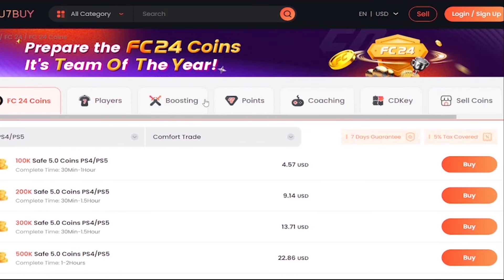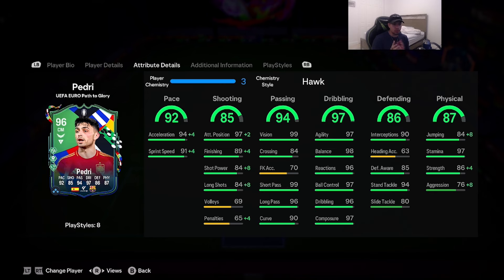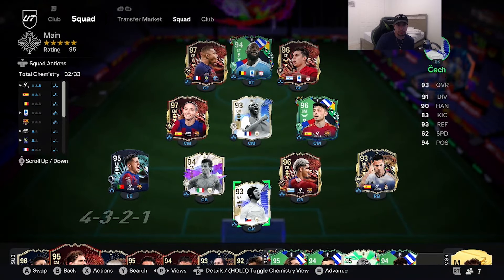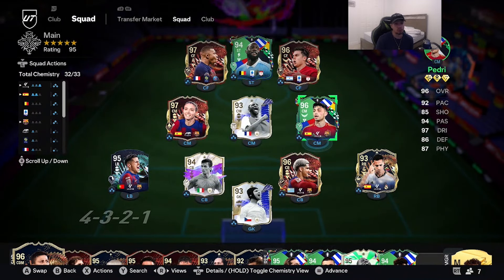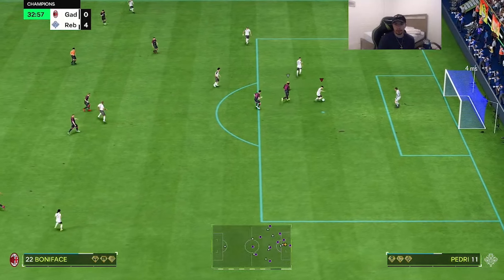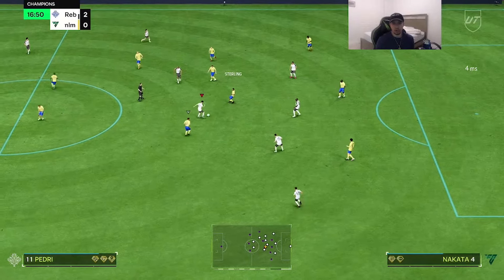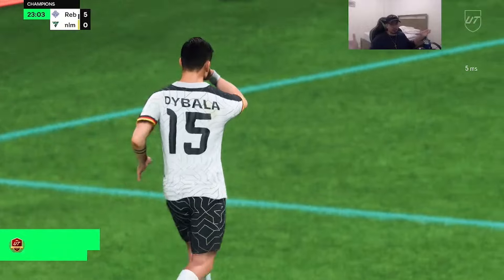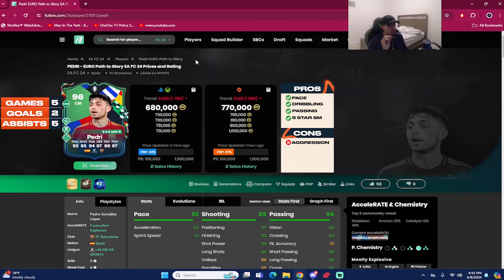🤯96 UEFA EURO PATH TO GLORY PEDRI PLAYER REVIEW - EA FC 24 ULTIMATE TEAM